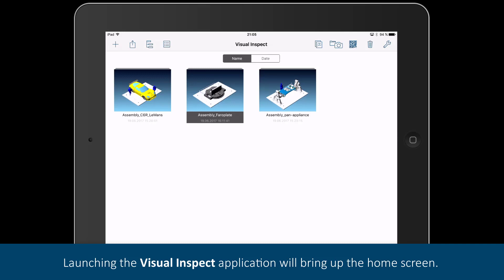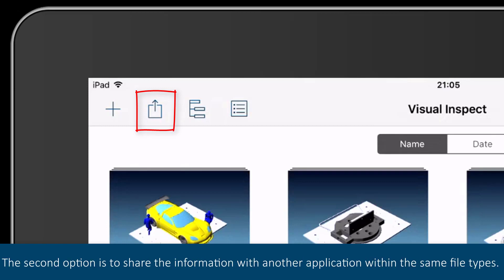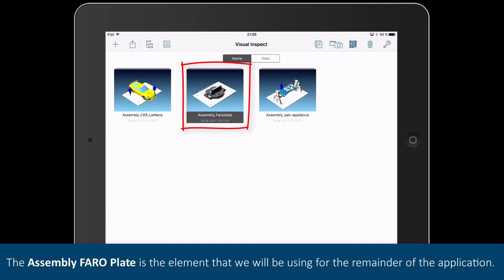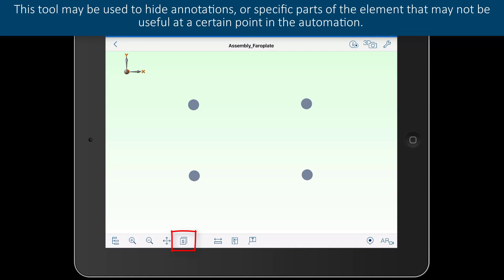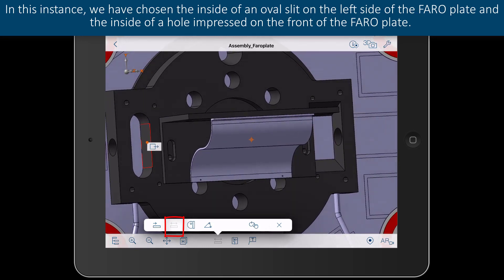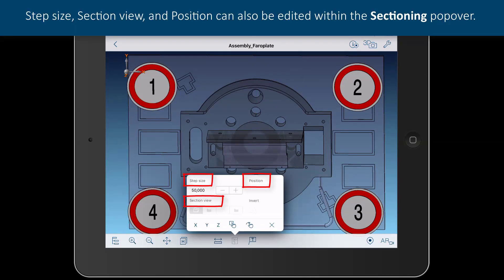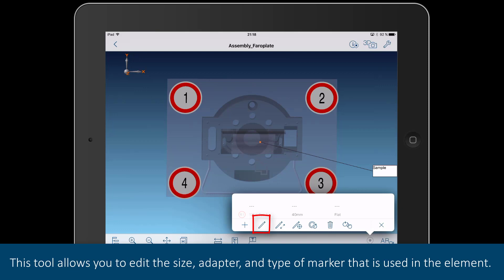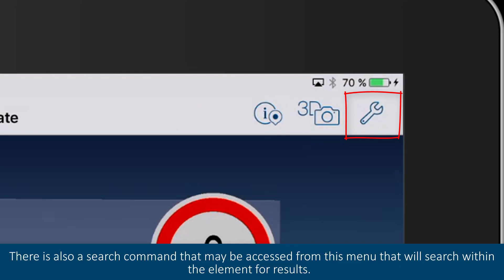FARO Visual Inspect - User Interface - English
Learn FARO Visual Inspect's User Interface.